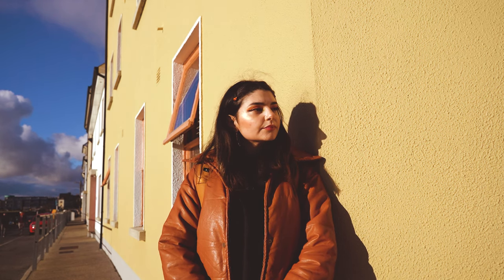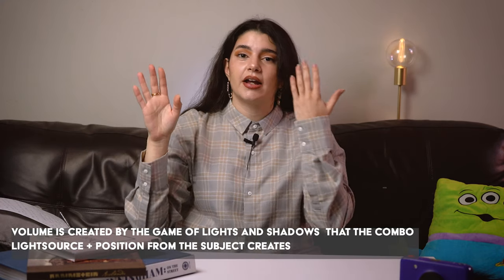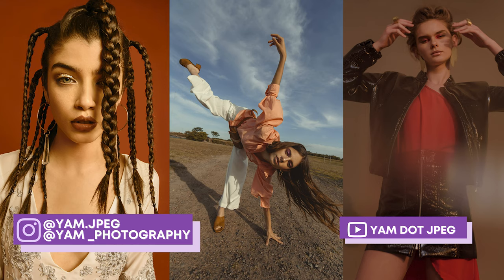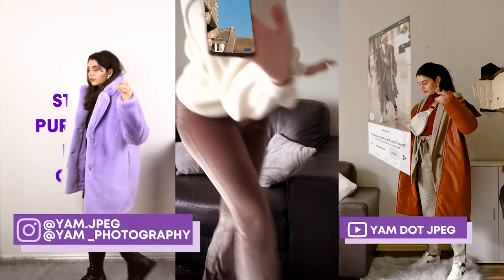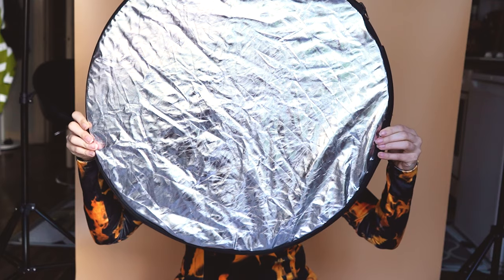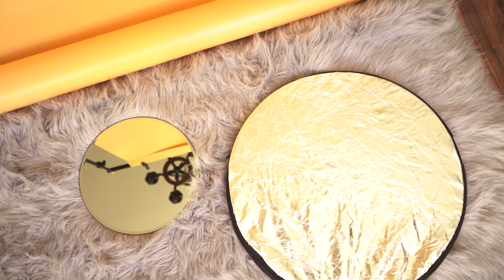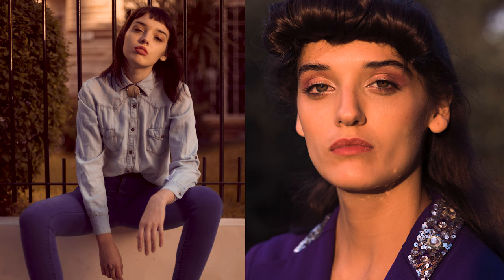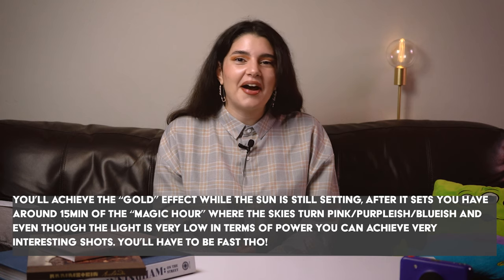How to take BETTER pictures with NATURAL light (5 tips to improve FAST!) | Yam Dot Jpeg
Hi there! I'm Yami, welcome to my little internet space!

This is my first Youtube video ever, and I'm giving you 5 tips to take better pictures with natural light fast!

This is begginers friendly photography advice and it's for everyone to use, I'll be making loads of videos regarding Content Creation, so if this is something you're interested in make sure to Suscribe! No matter what equipement you use, these easy natural light photography tips will improve your content fast

Timeline
0:00 Intro
0:29 Tip 1
1:25 Tip 2
3:27 Tip 3
5:00 Tip 4
6:59 Tip 5

My tools for photography at home (AF)

About me: I'm Yam✨  I'm a Fashion photographer, social media manager  and Content Creator, I created this channel to share my knowledge reagrding all things Content creation, Social Media and some vlogging in the future! I hope you can find in this space a place for education, entertaining, and some laughs.